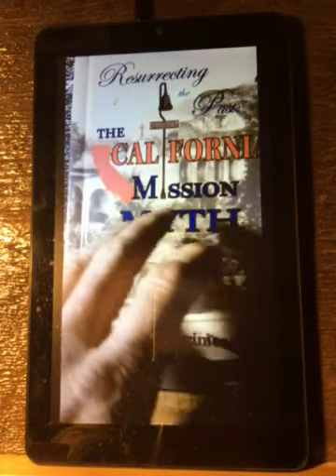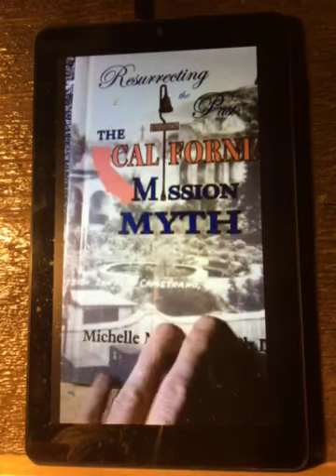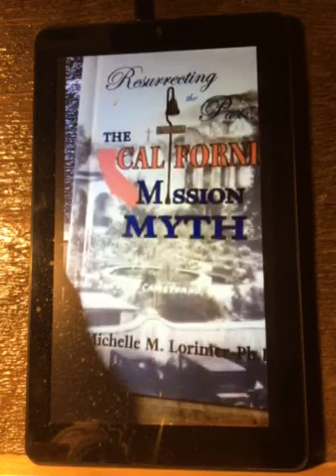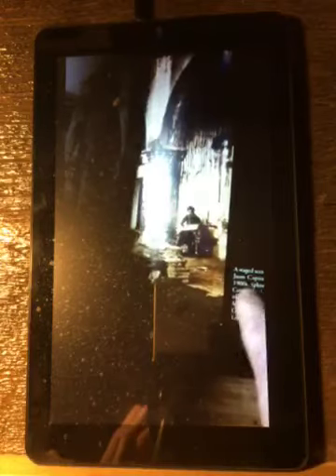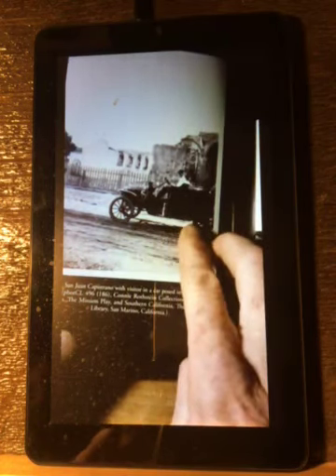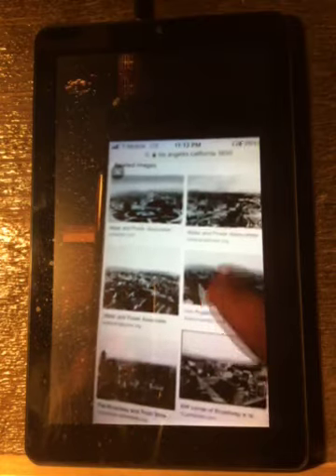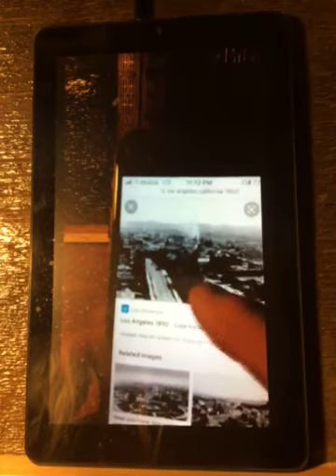Part 4 slaughter houses